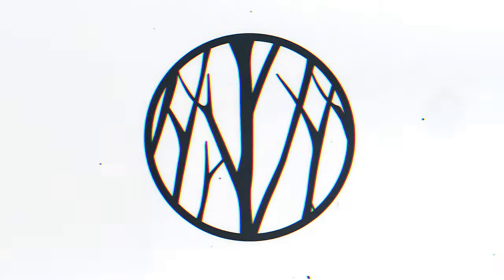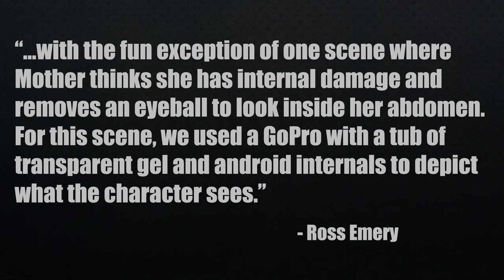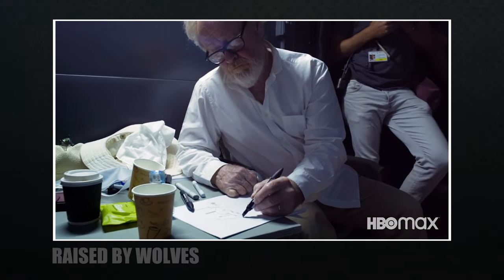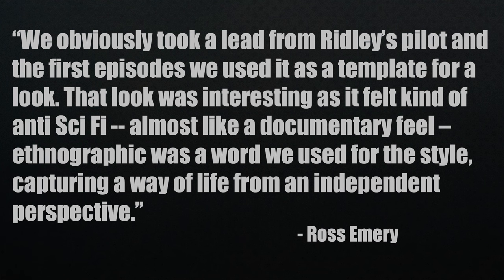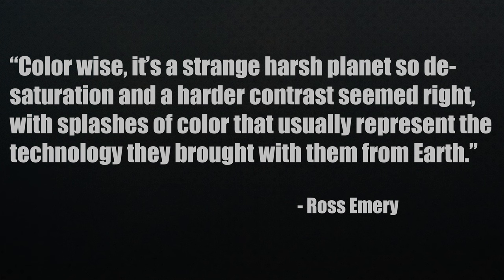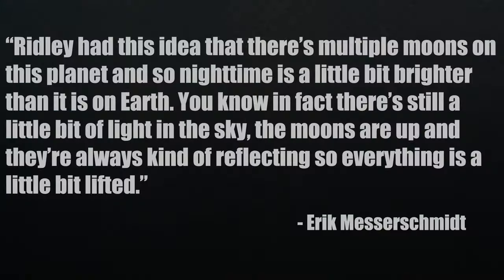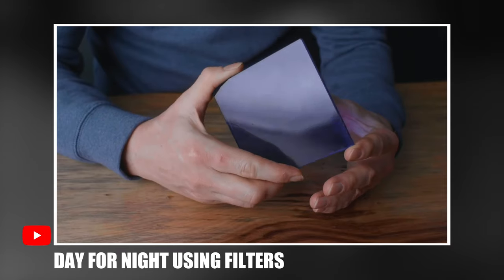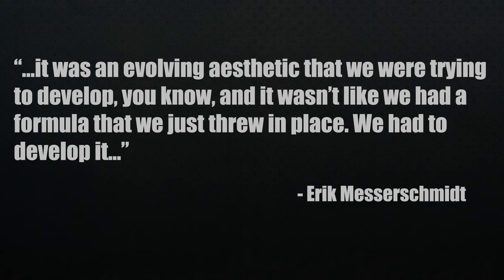The Cinematography of RAISED BY WOLVES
I'm currently watching season two of Raised by Wolves and if you're like me, season one got you hooked. There's a lot going on visually which you'd expect from a Ridley Scott series. There's one area I'd like to discuss and that's the day for night shots. I've talked about creating a day for night look before using filters, but let's see how Raised by Wolves went about developing their style for the show.

Featured TV Show:
Raised by Wolves

My CAMERAS:
Canon R3

My LENSES:
Canon RF 24-70mm f/2.8 IS USM

Black Satin
Black Pro Mist
Digital HT ND Kit
XLE Series APEX filter

Tenba Axis
Tenba Roadie HDSLR
Attache 3220
Tenba Cooper Slim

My DRONE